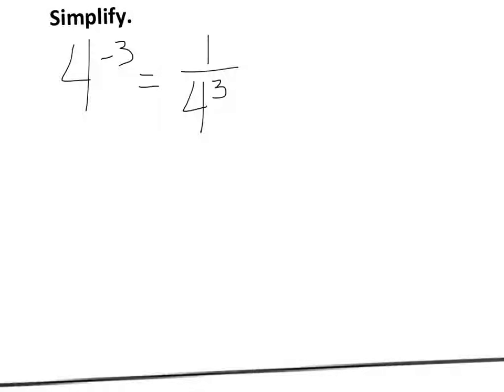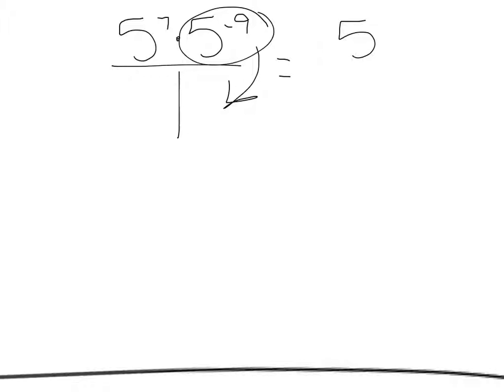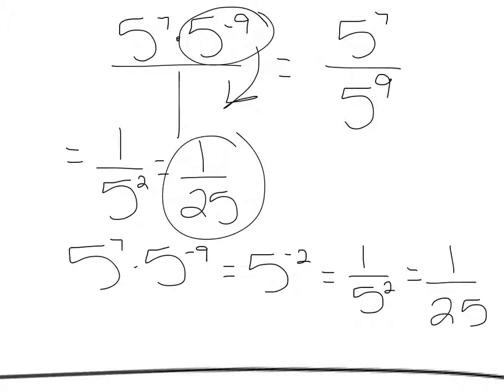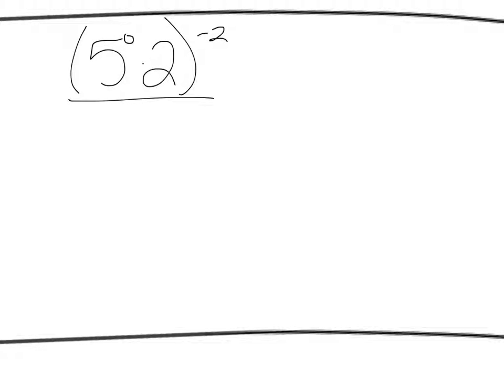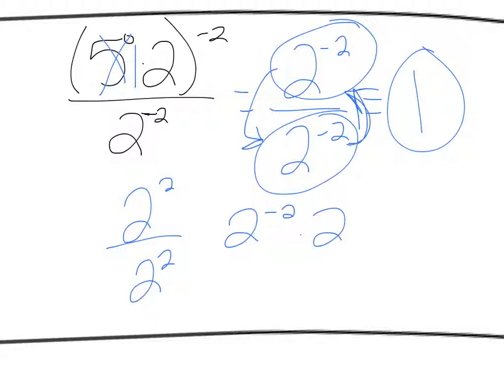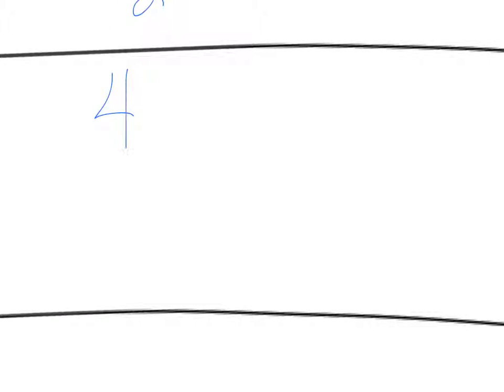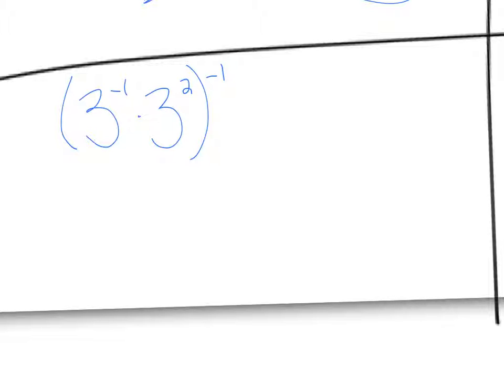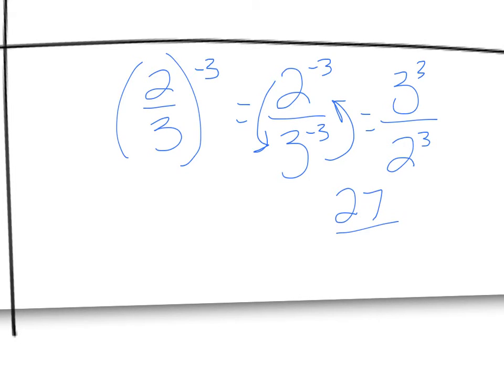7.9 negative exponents